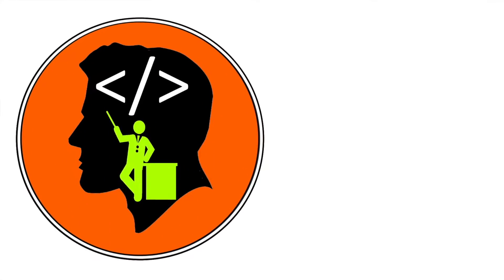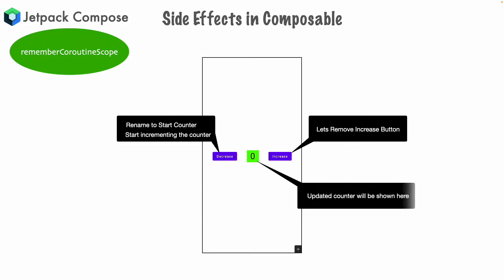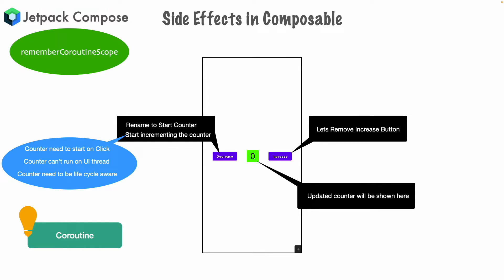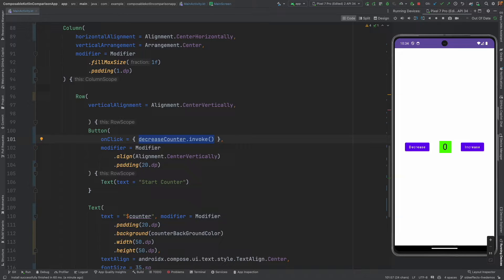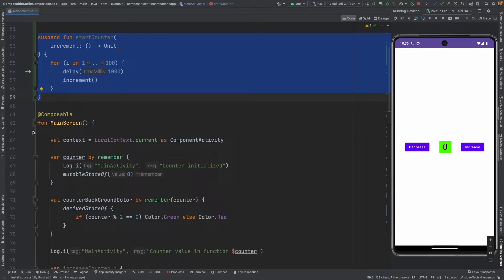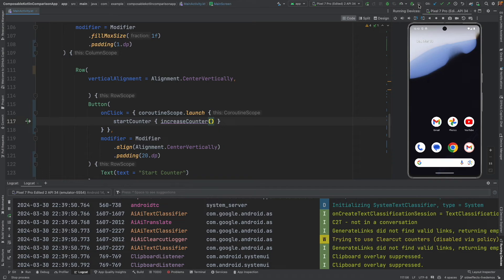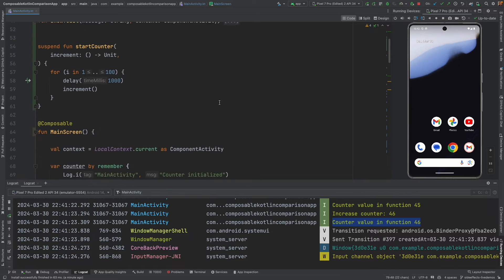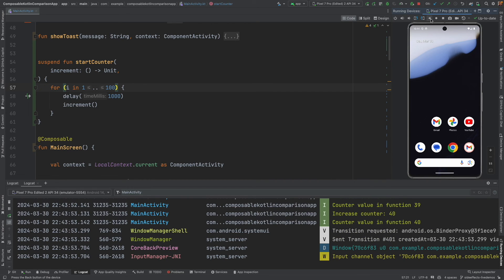Using rememberCoroutineScope : Android SideEffects | Jetpack Compose [Kotlin] 42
Dive into the fascinating world of Android development in our latest tutorial where we explore the power of coroutines within the lifecycle of composable components. This video guides you through a practical scenario of incrementing a counter in the UI without blocking the main thread, highlighting the significance of coroutines for background processing. We start by adjusting our previous example, focusing on a "Start Counter" button that initiates the counter increment function on click, showcasing the immediate application of coroutines in a real-world scenario.

Key to our discussion is making our counter lifecycle-aware to ensure it respects the Android UI components' lifecycle, preventing any unnecessary operations when the UI is not visible or the component is destroyed. Through a step-by-step demonstration, including code adjustments and explanations, we illustrate how to write and use a suspend function within a coroutine scope, initiated by a button click, and how to make this process lifecycle-aware with rememberCoroutineScope.

Whether you're a beginner eager to grasp Kotlin fundamentals or an experienced developer looking to deepen your understanding of coroutines in Android development, this video offers valuable insights into optimizing your applications, enhancing performance, and ensuring a smooth user experience.

Chapters
0:00 - Introduction to Advanced Android Development
2:22 - Setting Up the UI Changes
4:06 - Writing the Coroutine
5:00 - Implementing Lifecycle Awareness
6:41 - Optimizing Coroutine Execution